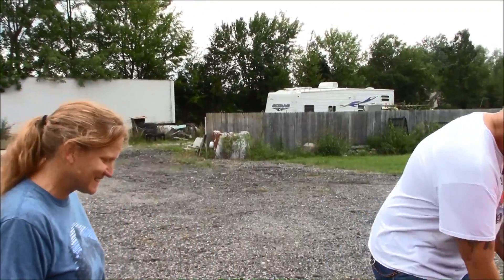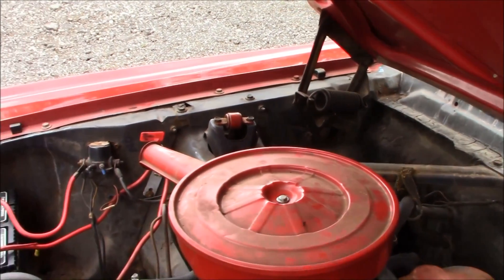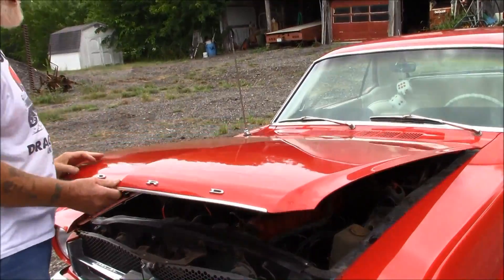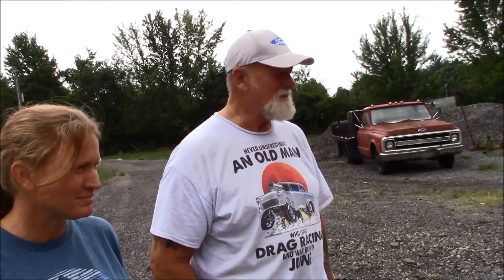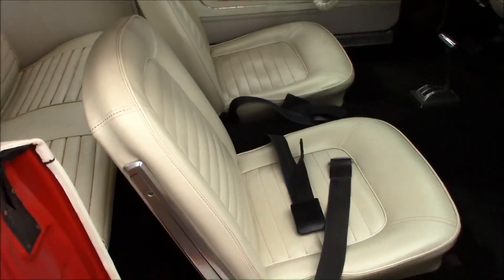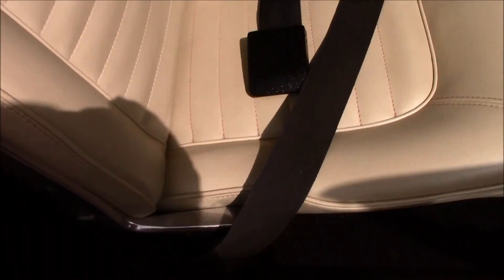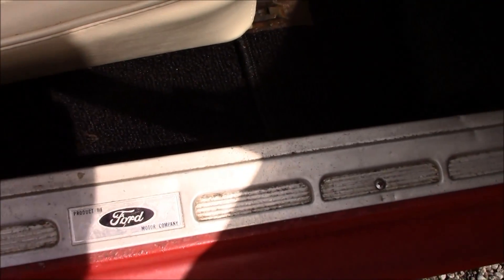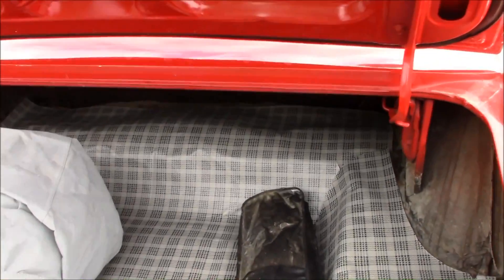1965 Ford Mustang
Shelly Bankson's red 1965 Ford Mustang has a smooth running six cylinder backed by an automatic transmission. Simply put this is a nice car all round.